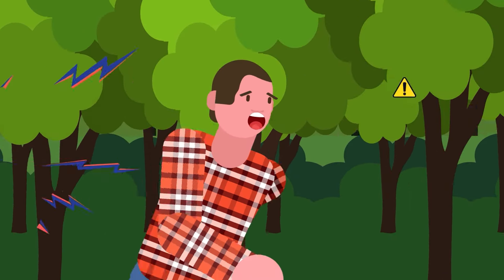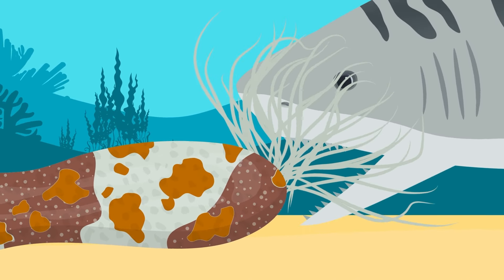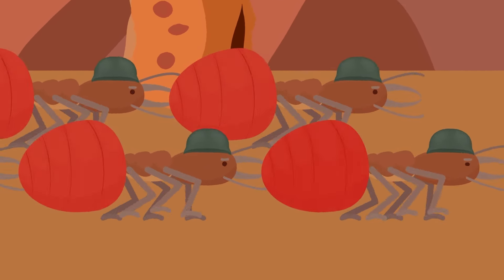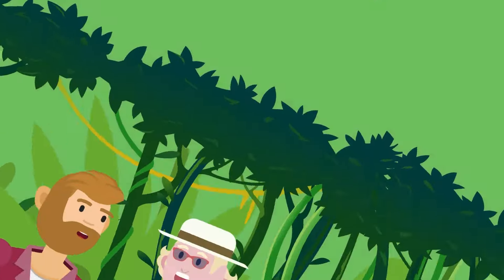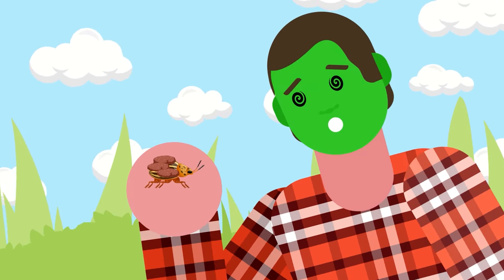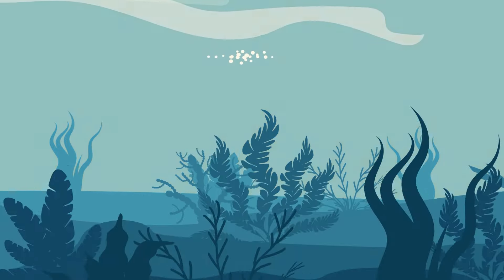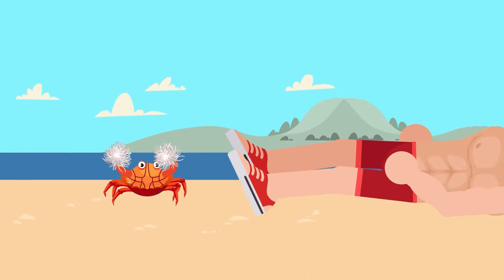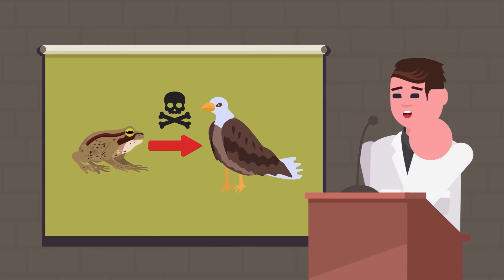Most Deadly Ways Animals Actually Protect Themselves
Coating yourself in poison, or shooting out pieces of your skeleton are just a few ways these extreme animals protect themselves! In the animal kingdom, it's survival of the fittest, and some animals go to insane lengths to stay alive! Check out today's new video that reveals the deadliest defense mechanisms animals use to survive!